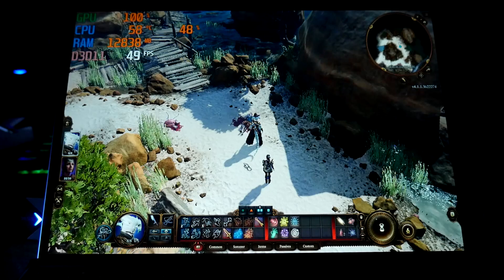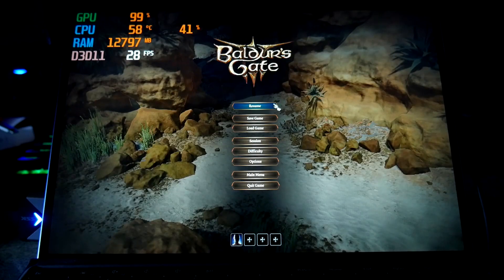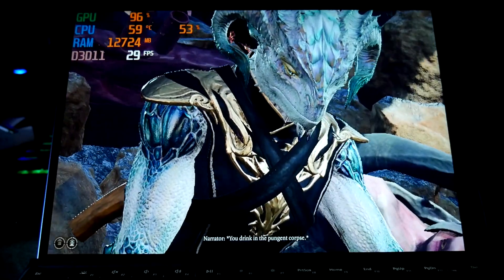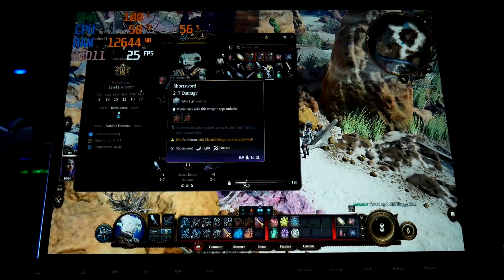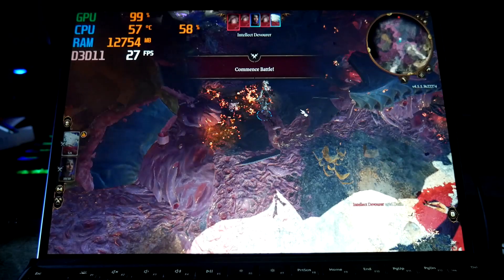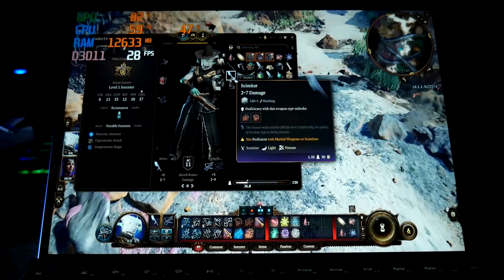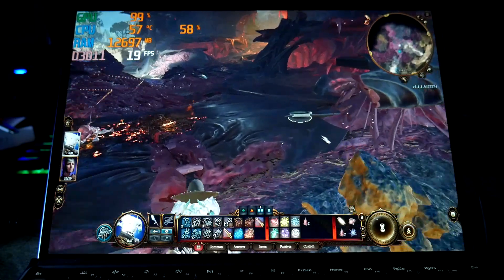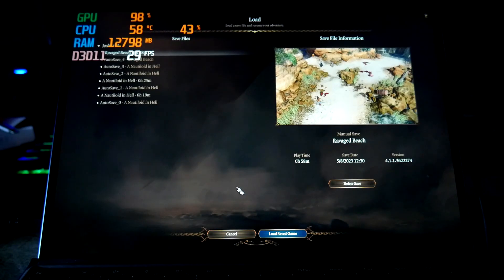Surface Pro 9 i7 16gb Intel iris XE Gaming - Baldur's Gate III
Surface Pro 9 i7 16gb Gaming - Baldur's Gate 3
Resolution: 1440x900
settings: low
fps: 30 average

My Gear:

Surface Pro 9 i7 16gb

Surface Pro 9 i5 8gb

2017 Surface pro Tumi sleeve

Thanks!

Josher